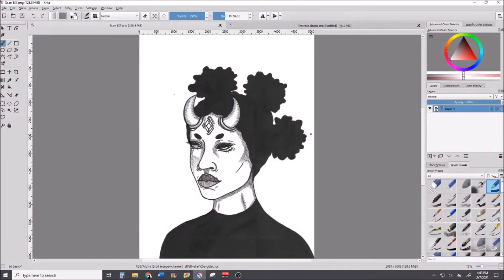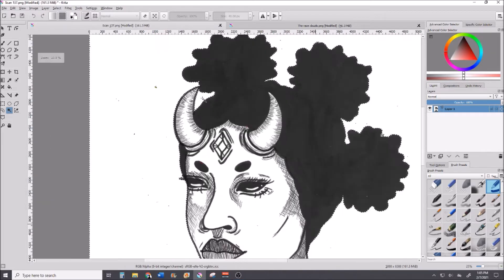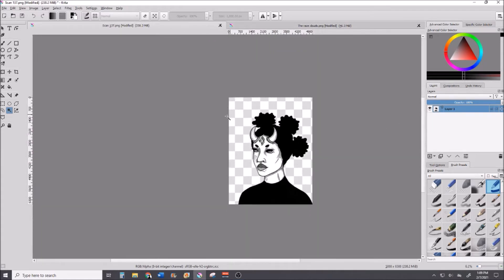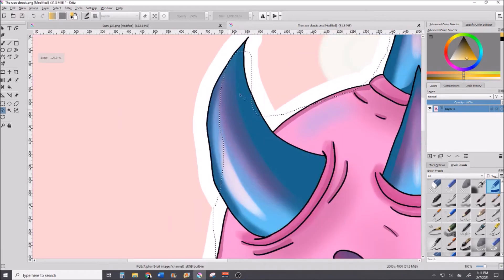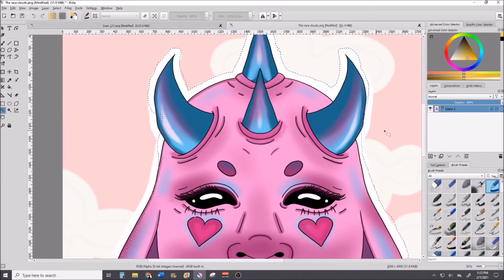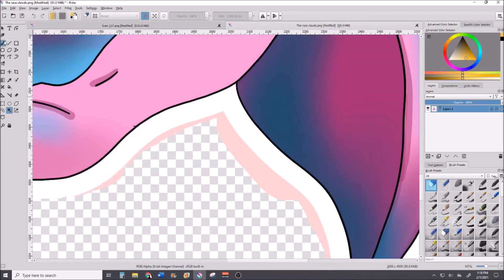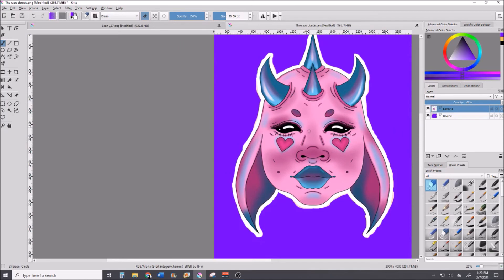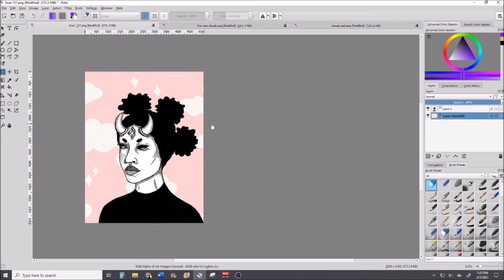How To Add & Remove A Background On Krita! *Updated*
I've finally redone this video, lots of people were still watching my old horrible version lol, but here is an updated version!

Intro: FAIET X RVD - Need To Escape

-That Anxious Artist